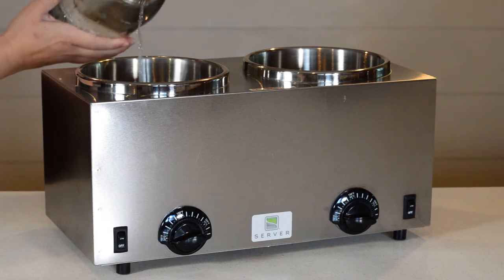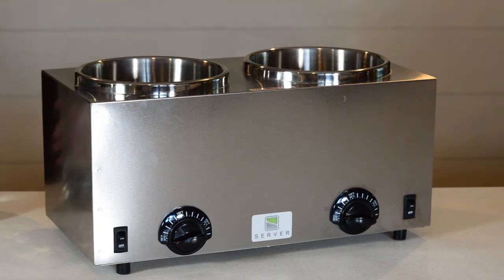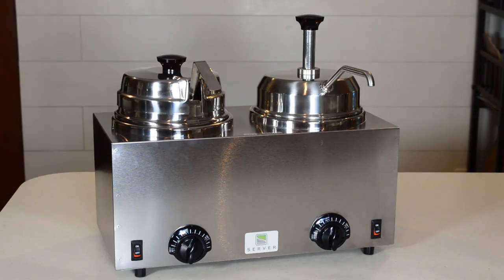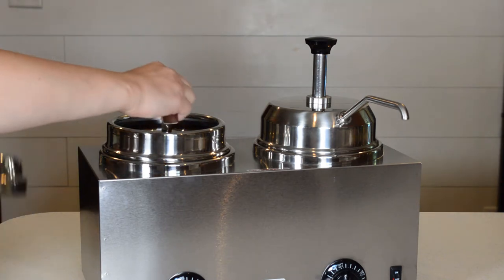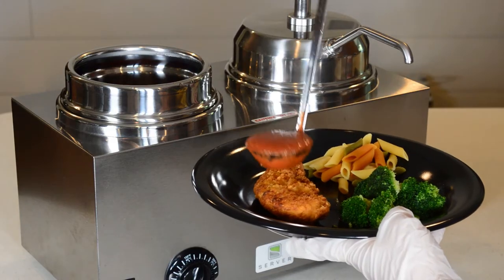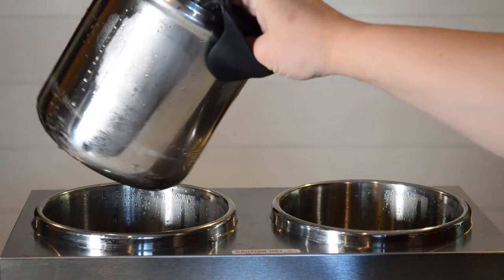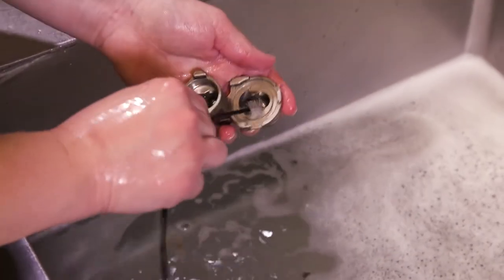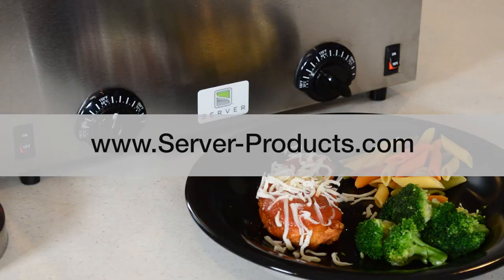Twin Topping Warmers | Setup & Takedown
Heat and serve two guest favorite hot toppings in one compact unit. Each flavor has its own dedicated thermostat. Choose between two portion-controlled pumps, two lids & ladles or one lid & ladle and one portion-controlled pump for dispensing. Follow these quick, easy instructions for setup and cleaning.